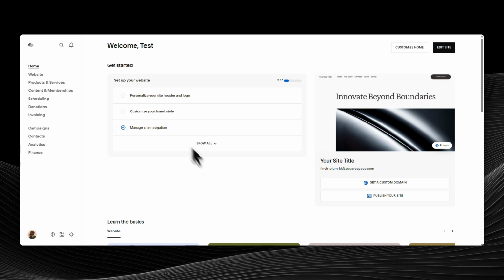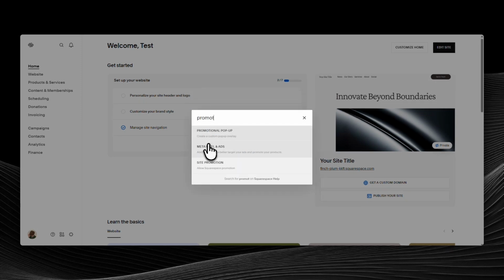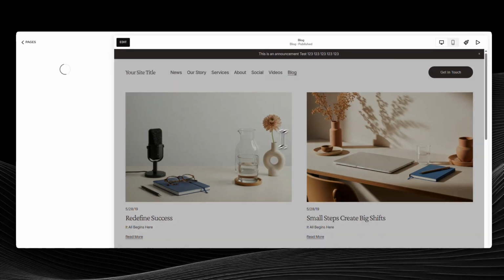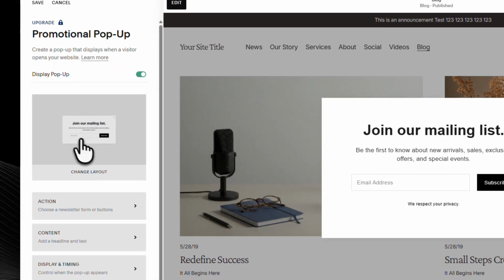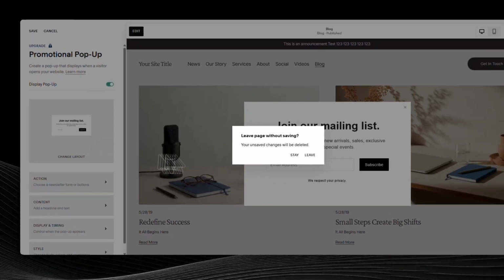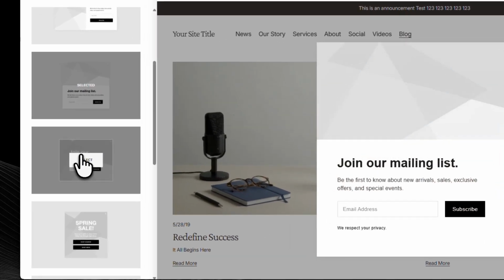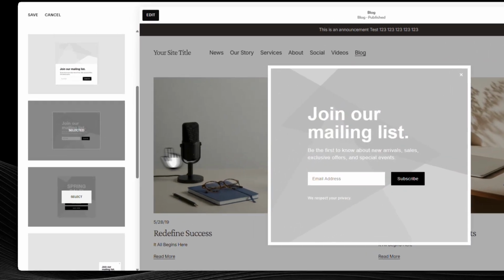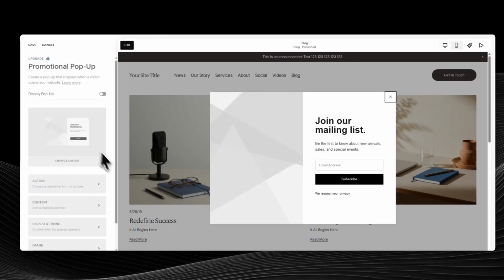How to Add an Email Popup to Squarespace (Step-by-Step Guide)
Here’s how to add an email popup to Squarespace step by step.

In this quick tutorial, you’ll learn how to create a newsletter or email signup popup on your Squarespace website. This includes opening Squarespace settings, enabling promotional popups, customizing the design and text, connecting an email marketing platform like Mailchimp, and publishing the popup. Follow this simple guide to grow your email list and capture more subscribers.

Popup text and images
Signup form fields
Display timing and triggers
Mobile visibility
Email provider integrations
✅ Popular Integrations
Mailchimp
Squarespace Email Campaigns
Flodesk
ConvertKit
⚠️ Important Note
Too many popups can hurt user experience
Test popup timing on mobile and desktop before publishing